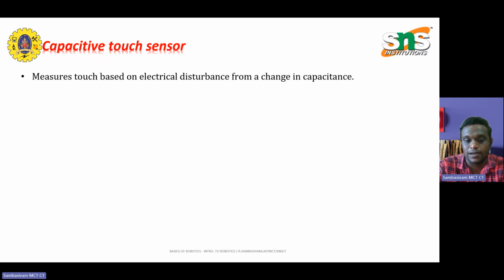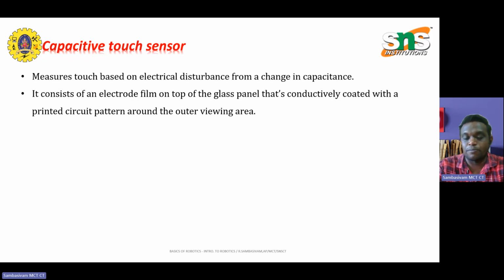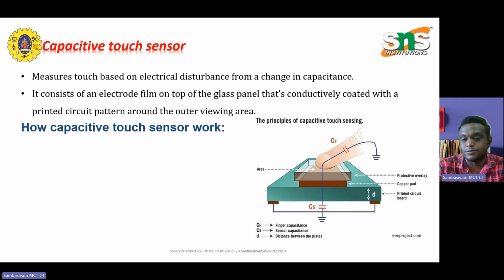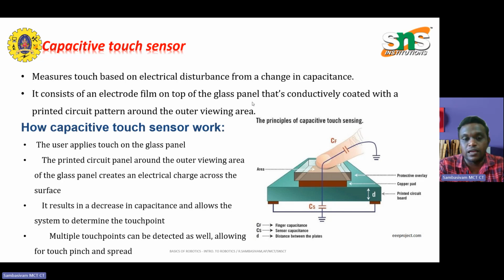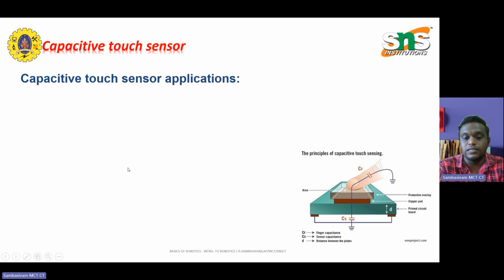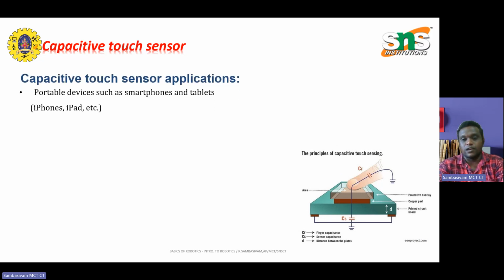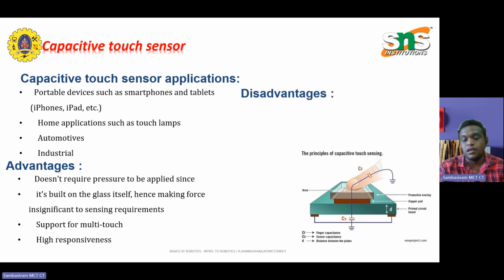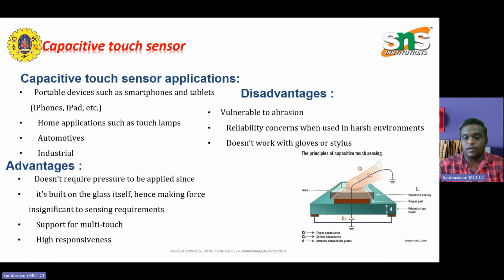Capacitive touch Sensors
Capacitive touch sensors are a type of touch sensor that detects touch or proximity by measuring changes in capacitance. They are widely used in various electronic devices and systems due to their high sensitivity, reliability, and versatility. Capacitive touch sensors work based on the principle of capacitance, which is the ability of two conductive objects separated by an insulating material (dielectric) to store electrical charge. When a conductive object, such as a finger, approaches or touches the surface of a capacitive touch sensor, it changes the capacitance of the sensor. This change in capacitance is detected and interpreted as touch input